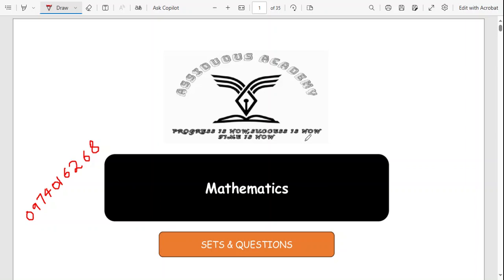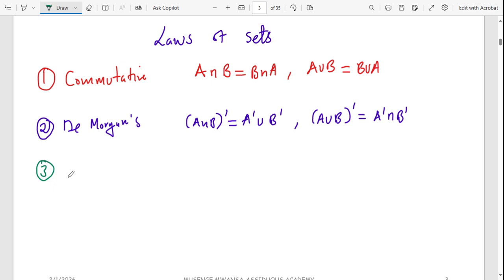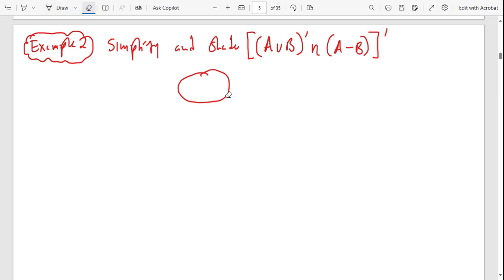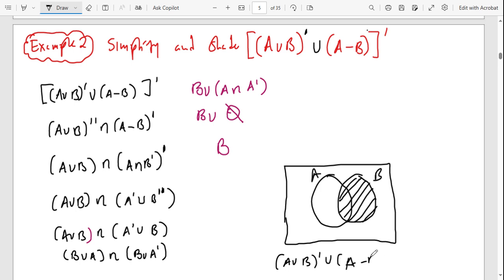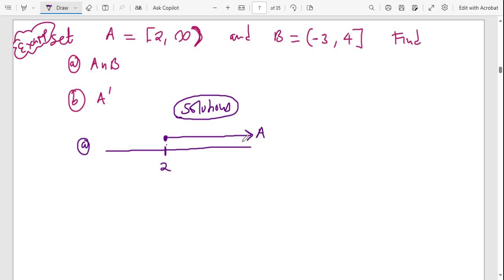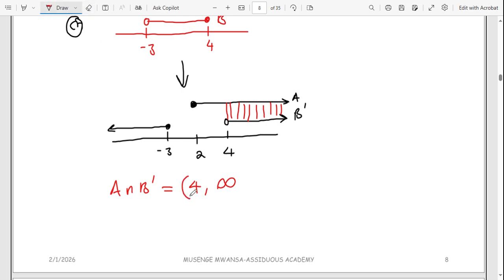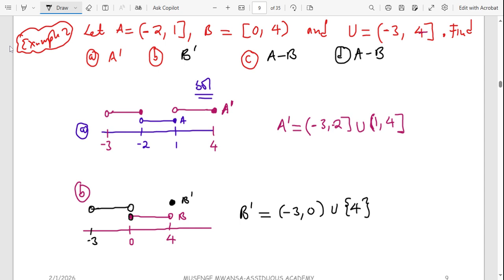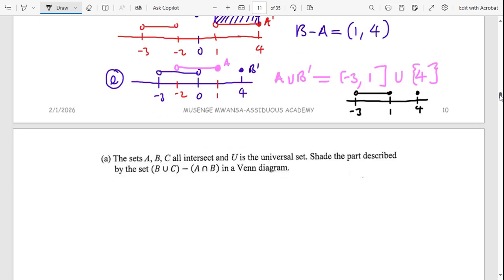How to Solve Set Theory Questions Fast | A′, B′, A−B & A∩B Explained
📚 Confused about complements, intersections, and set differences? This lesson breaks everything down step by step!

In this video, you'll learn how to solve set theory questions involving intervals and universal sets using simple methods that are easy to understand and perfect for exam preparation.

✅ In This Lesson:
Understanding the Universal Set (U)
Finding the Complement of a Set (A′ and B′)
Solving A − B (Set Difference)
Understanding Intersection (A ∩ B)
Reading interval notation correctly
Open and closed endpoints explained
Quick exam tips and common mistakes to avoid

This tutorial is ideal for students preparing for:

📖 O-Level & A-Level
📖 Grade 10–12 Mathematics
📖 College & University Foundation Courses
📖 General Mathematics Exam Revision

💡 Whether you're a beginner or revising for an exam, this lesson will help you build confidence in solving set theory problems quickly and accurately.